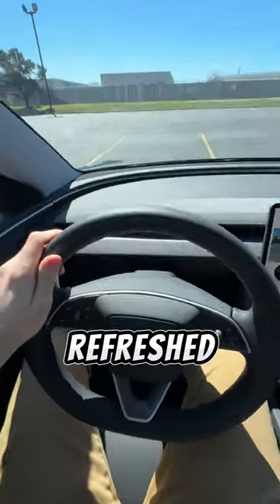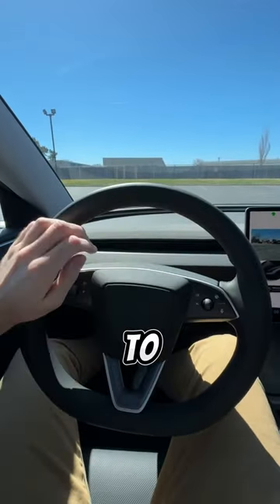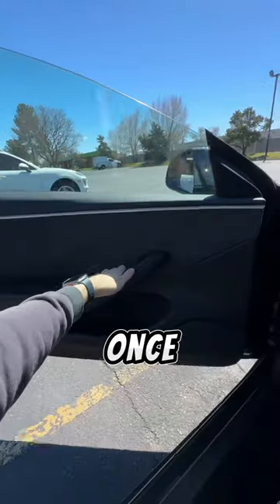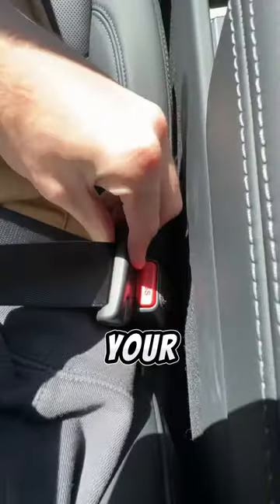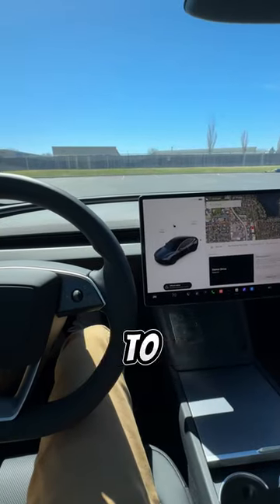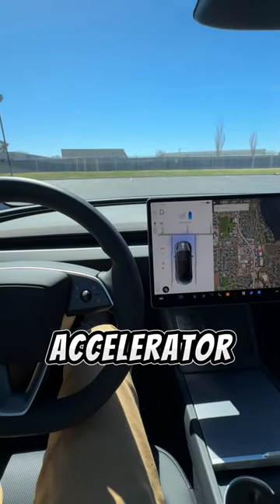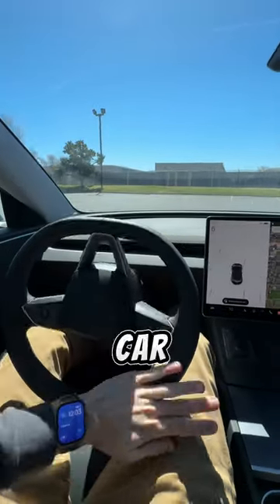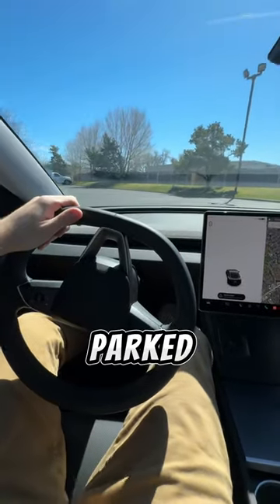Did Tesla Make a Mistake Removing Stalks? 🤔😳